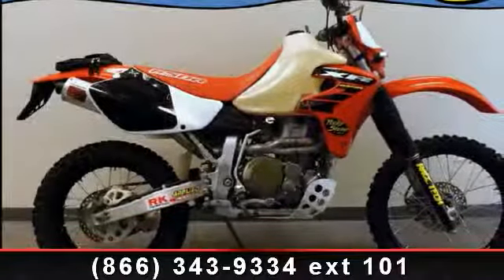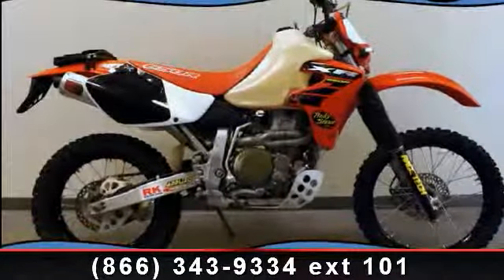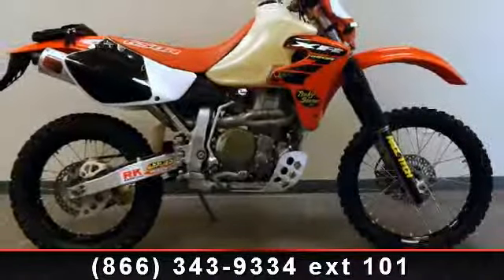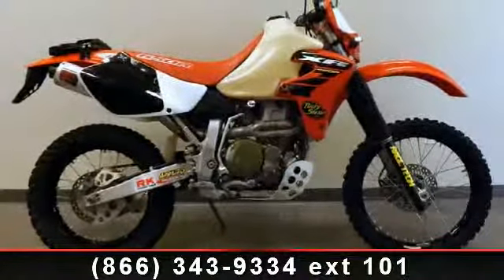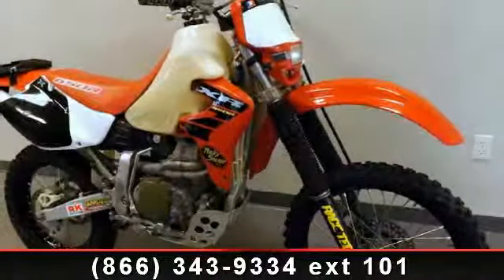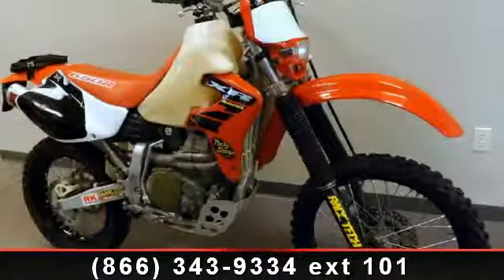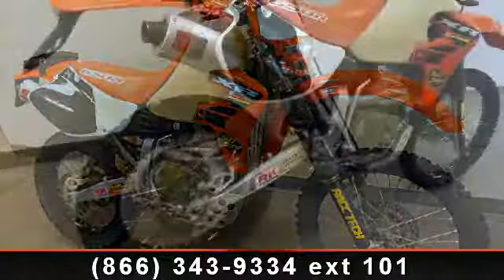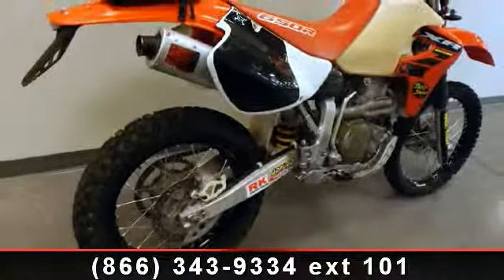2000 Honda XR 650L - RideNow Powersports Peoria - Peoria, A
ON CONSIGNMENT - NO TAX!